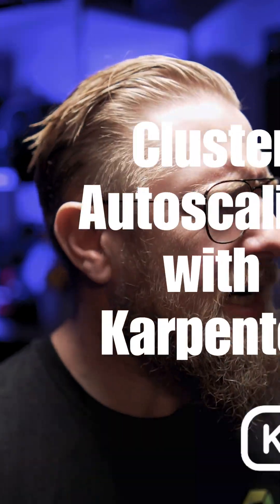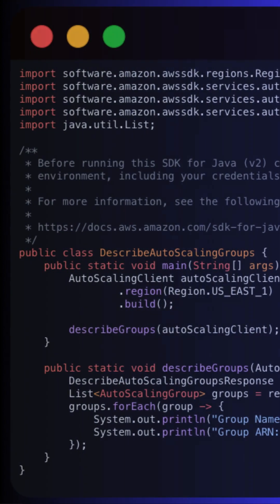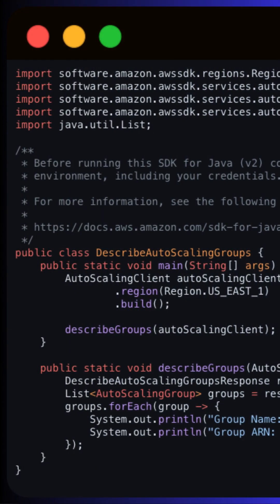Karpenter: Smarter Autoscaling for Kubernetes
Ever wondered how to make your Kubernetes cluster smarter and more efficient? Discover Karpenter, the tool that optimizes autoscaling by directly provisioning nodes. Learn about NodePools, flexible requirements, disruption policies, and more.